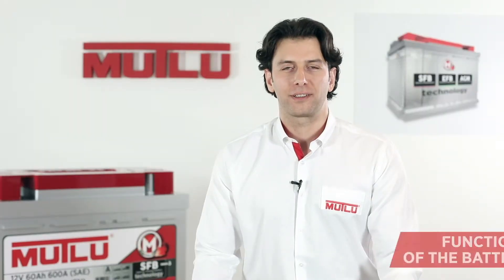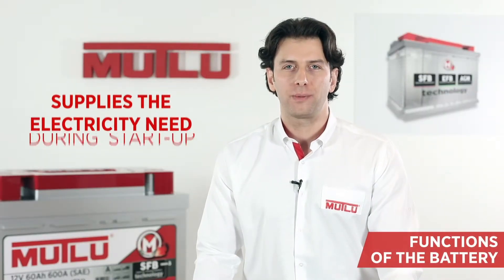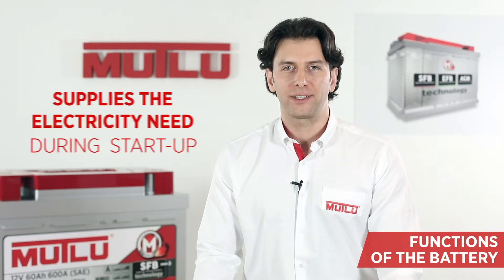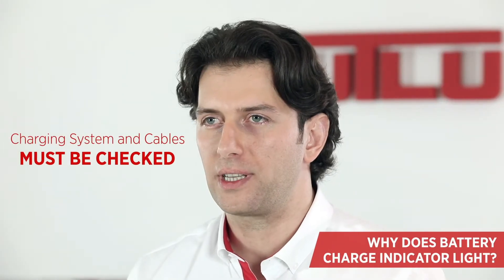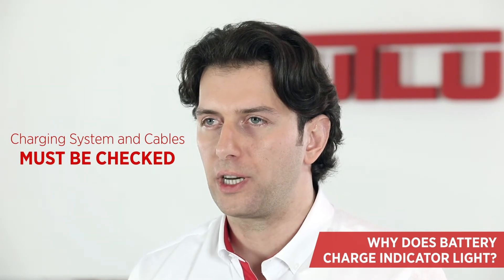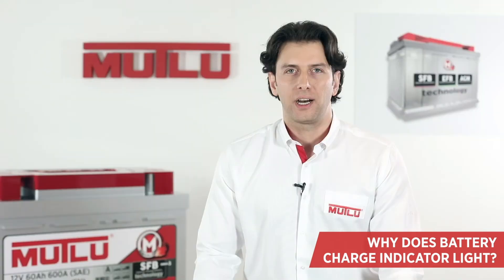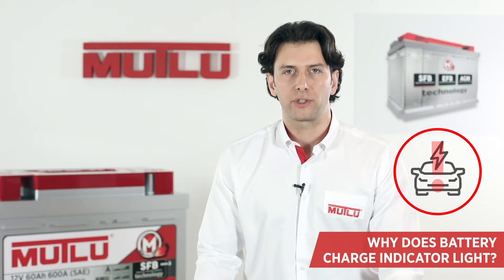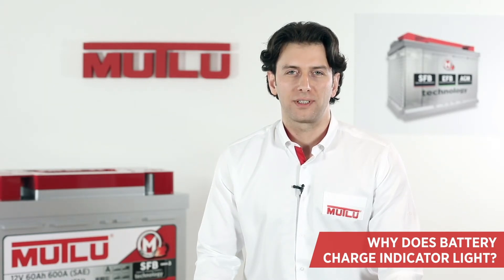Why Is the Battery Charge Warning Indicator Is Lit in the Vehicle?